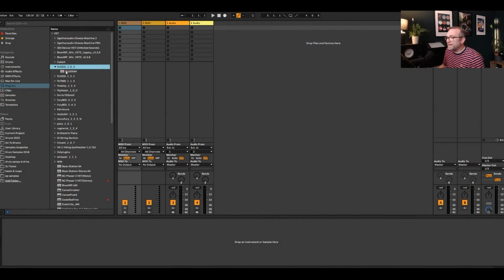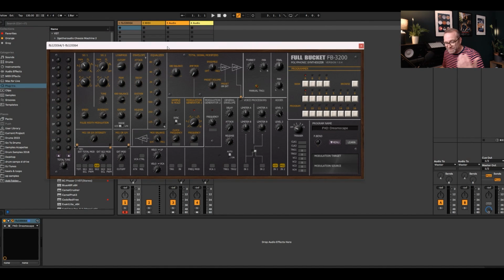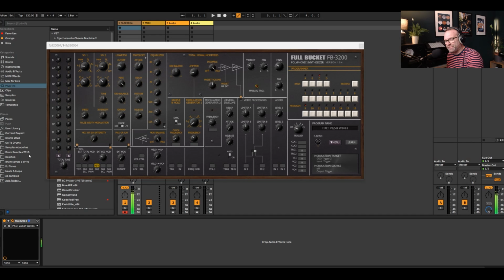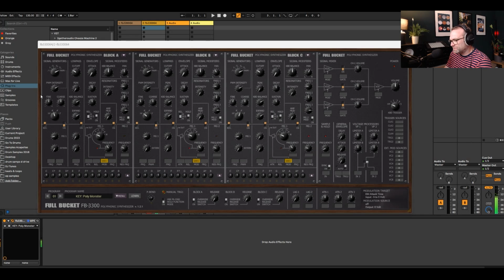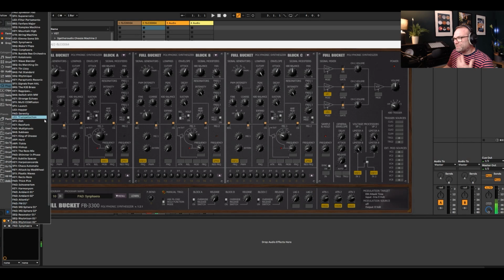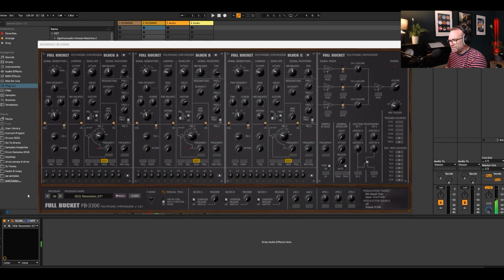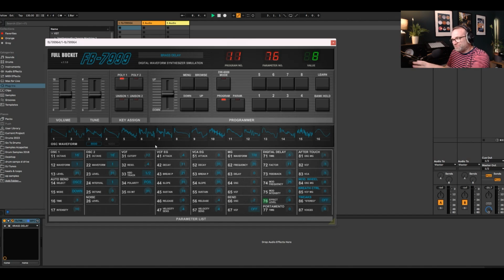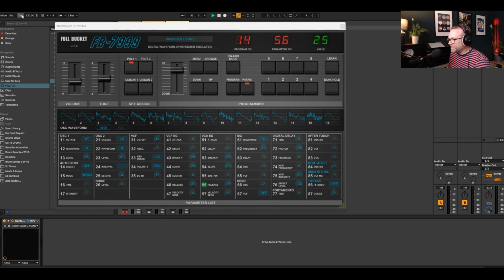VST Pug in Synths You Should Try Episode 2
Episode 2 where I delve into the full bucket series.